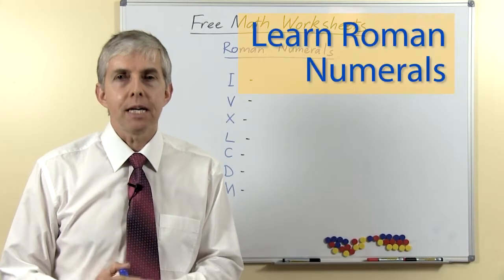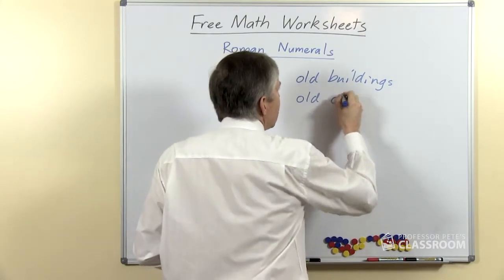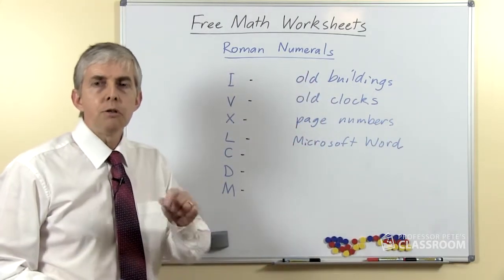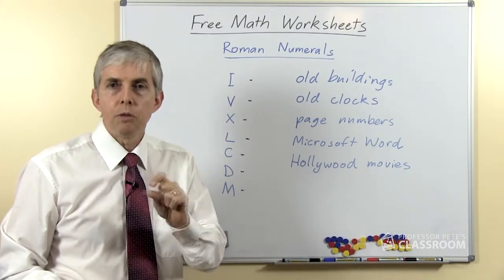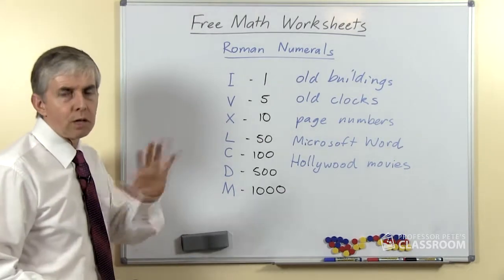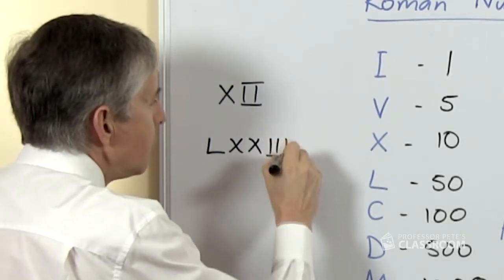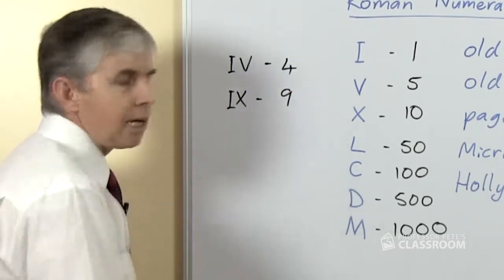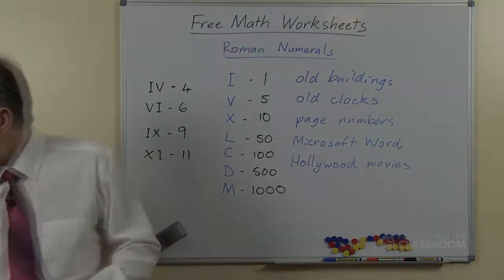Learn About Roman Numerals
Roman numerals are still used today as an alternative numbering system, as in examples such as dates on buildings, numbering book prefaces and indices, and Hollywood movie credits.

This provides K-6 students with an interesting topic to study how to represent numbers in a non-place-value system.